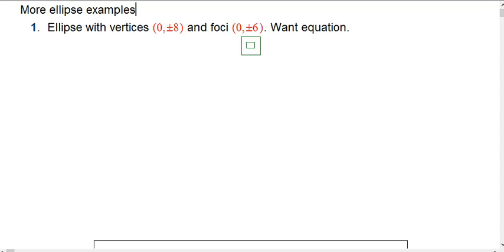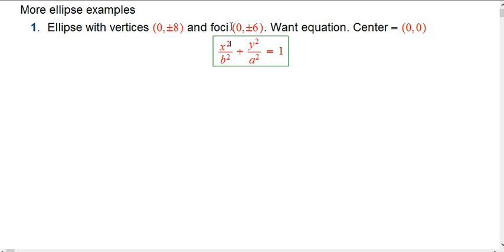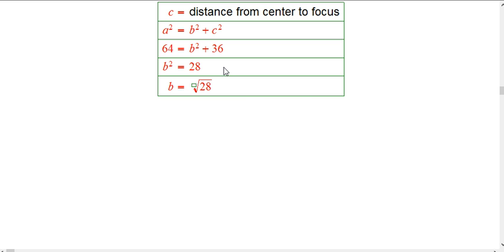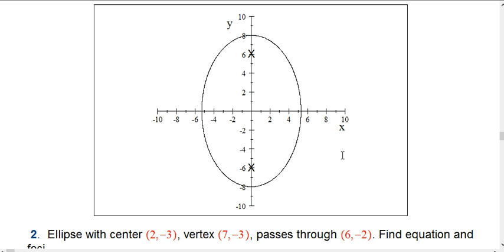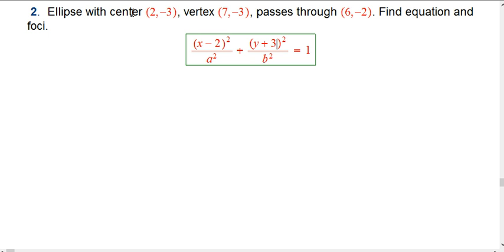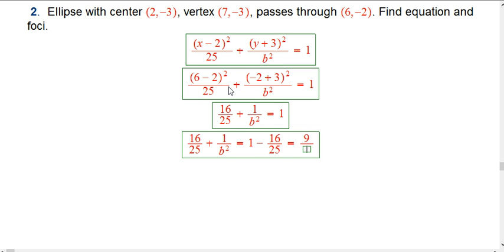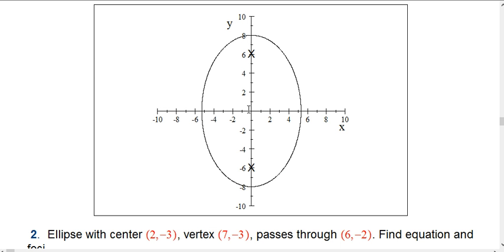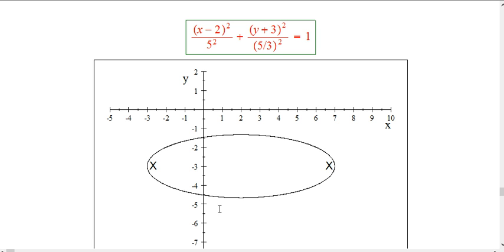Ellipse examples 3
Two examples of finding the equation for an ellipse.